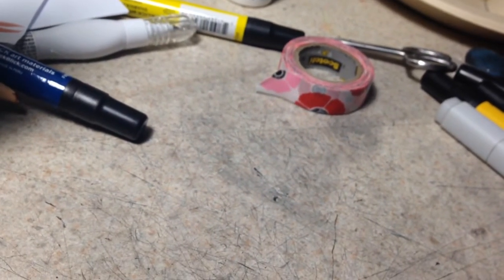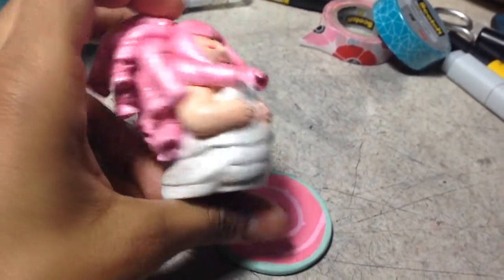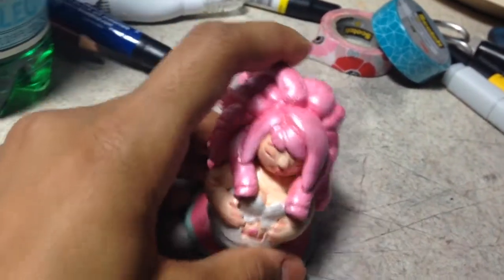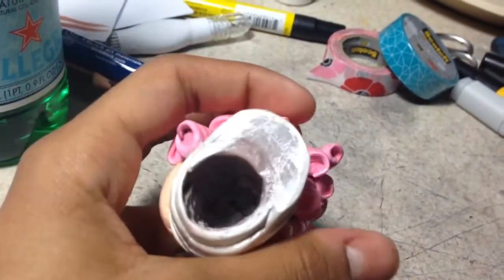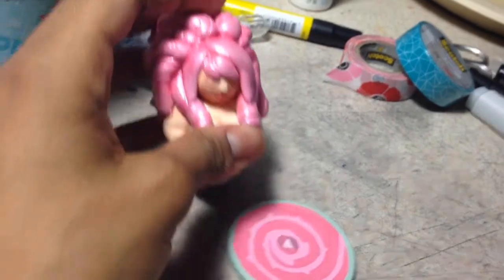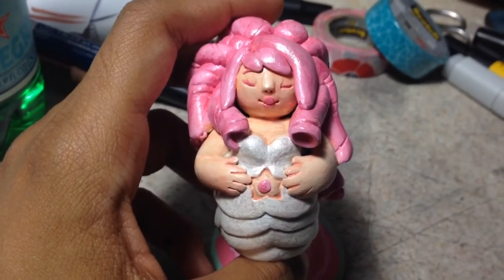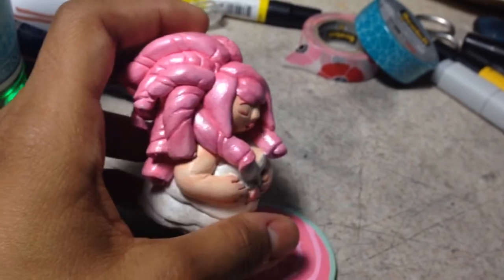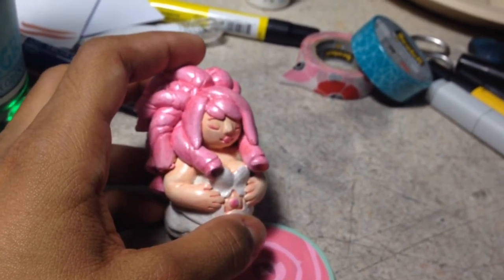WIP#2: Space Train ToThe Cosmos Also A Giveaway whtttt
What a pretty Rose!!! Also u can totally leave drawing suggestions i might do like a speeddraw or smthn.

Thats really all the social media i use haha

No music this time bc i am a lazy poophead sorry :P